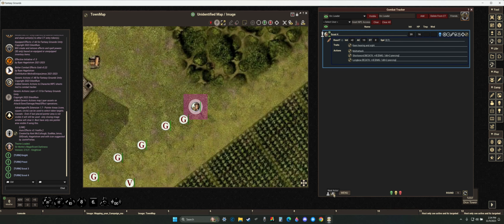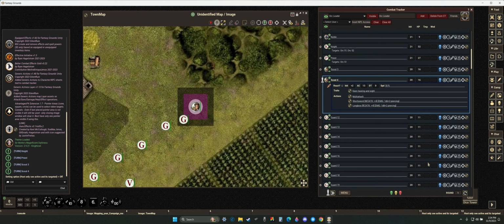Combat Groups Extension new Option example (Fantasy Grounds Unity)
New option in combat groups showing you can have the host CT only display  the active CT entry and its targets (groups are not considered when option is on).